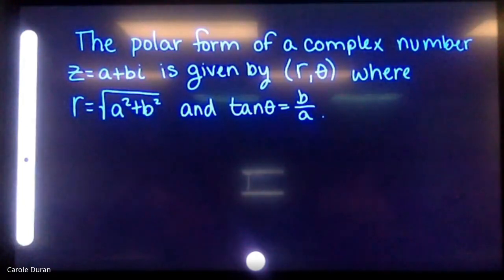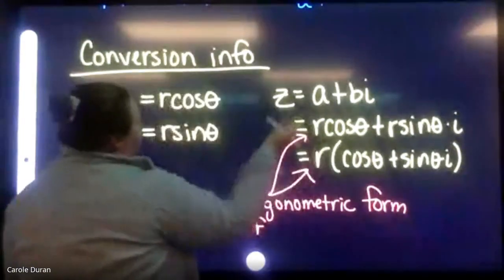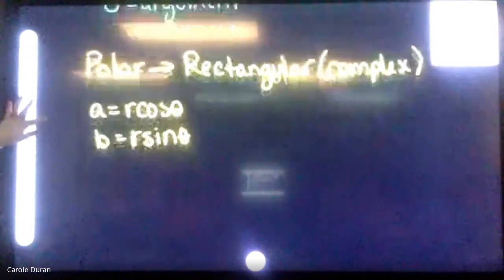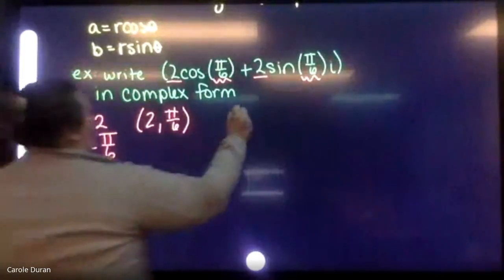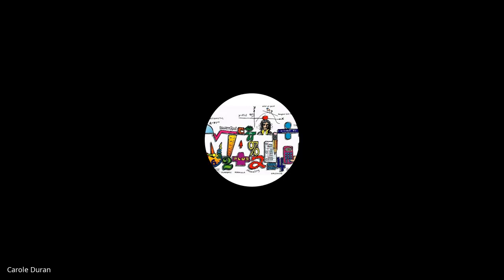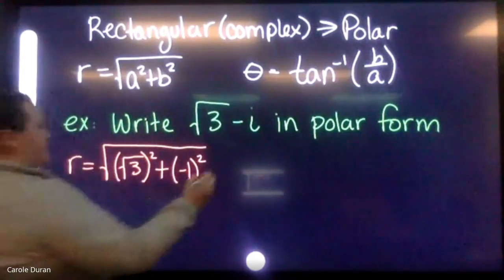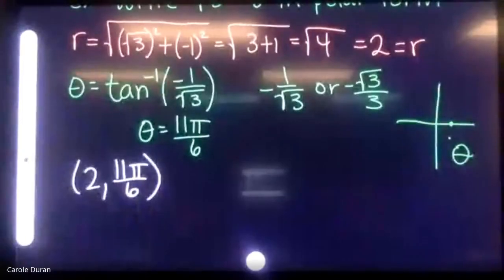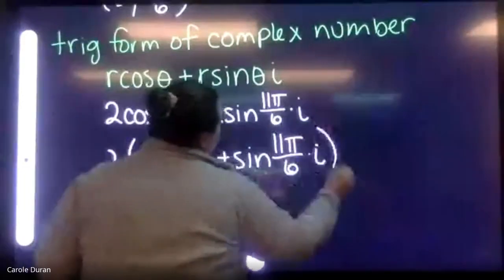Polar Form of Complex Numbers Video Lesson 2